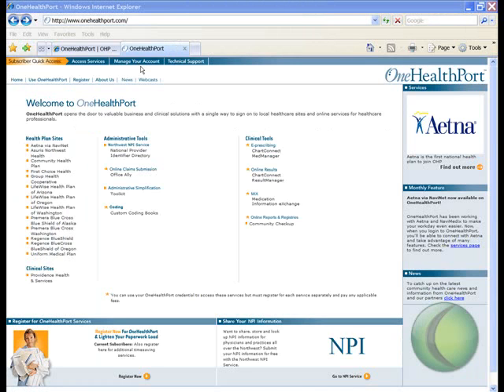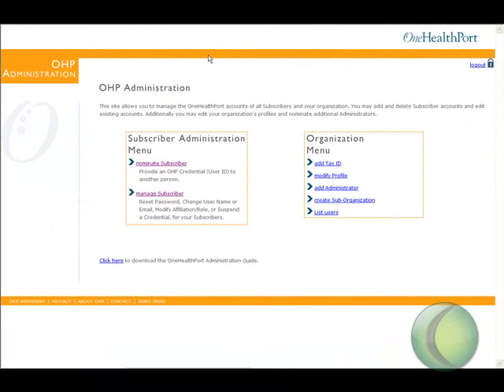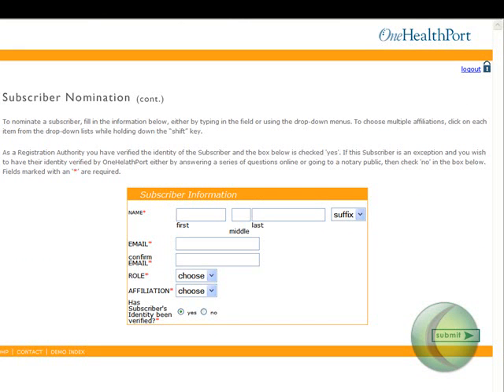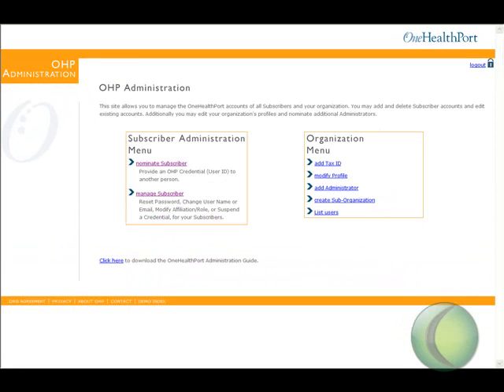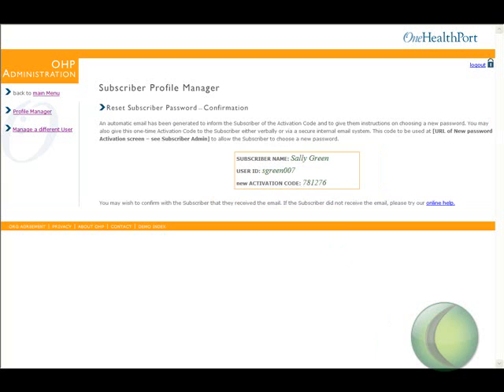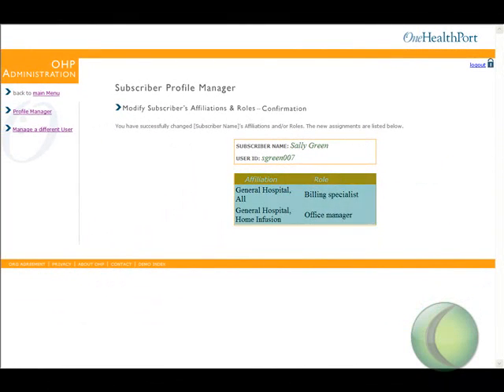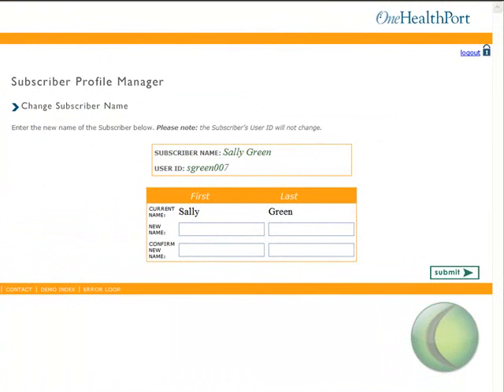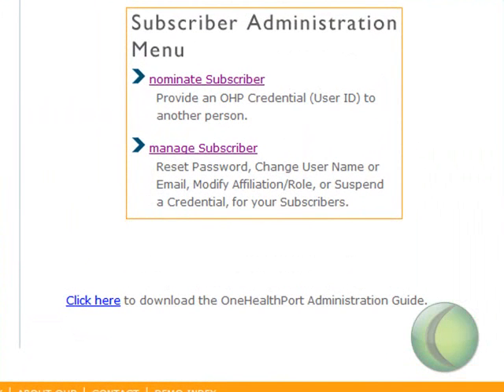OneHealthPort Subscriber Managment tool.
This is a tutorial expaining how to manage subscribers in your OneHealthPort organization account.